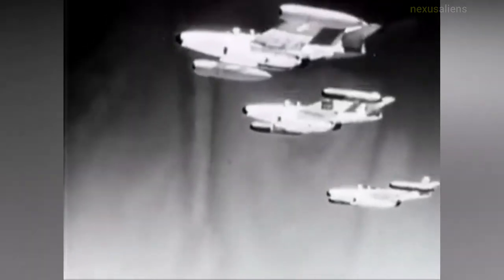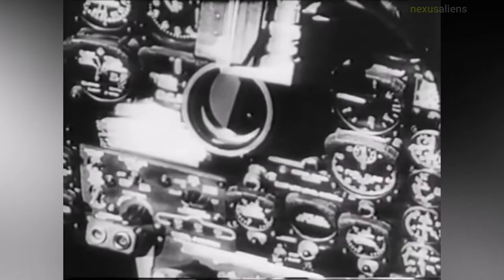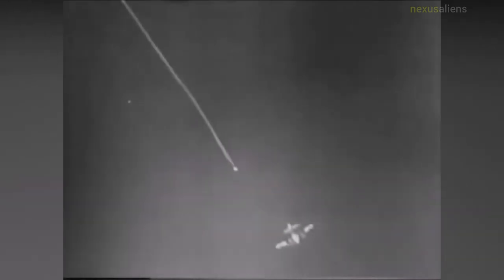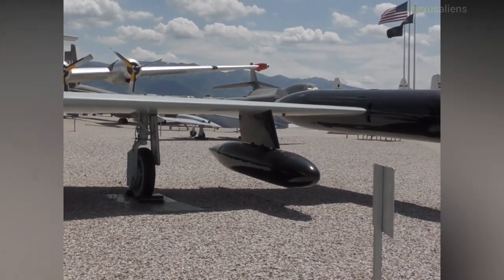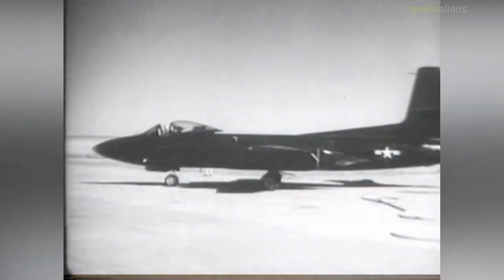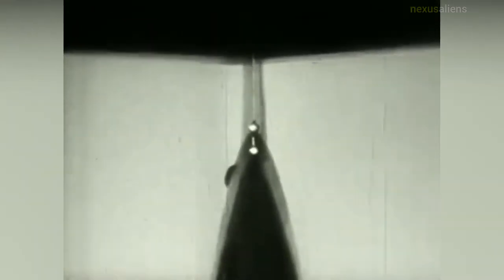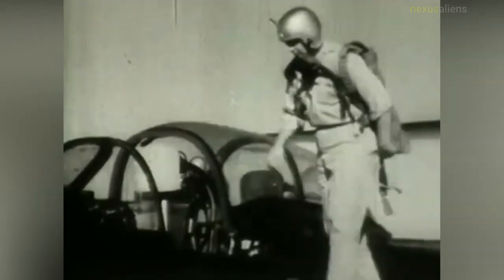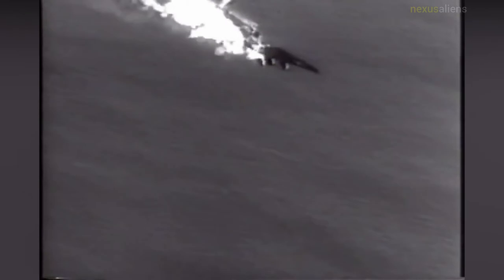World's first Air-Air Nuclear missile Launcher, Northrop F-89 Scorpion.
The Northrop F-89 Scorpion was an American all-weather, twin-engined interceptor aircraft built during the 1950s, the first jet-powered aircraft designed for that role from the outset to enter service.